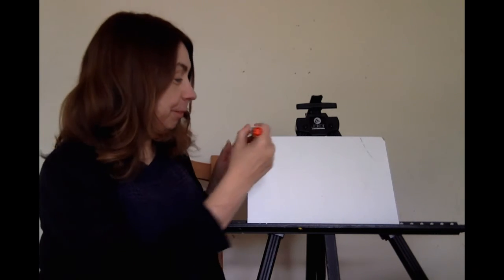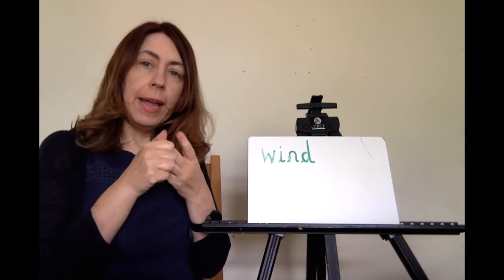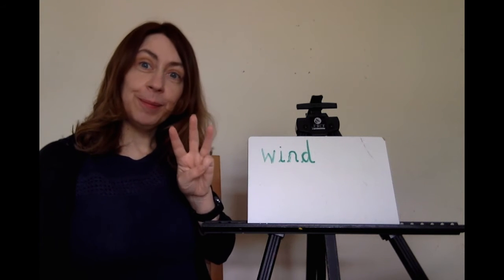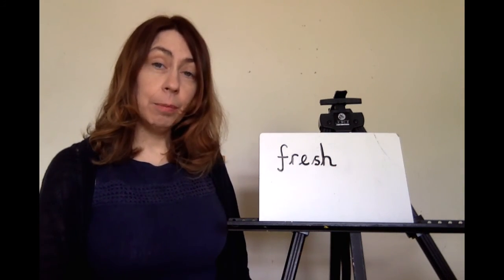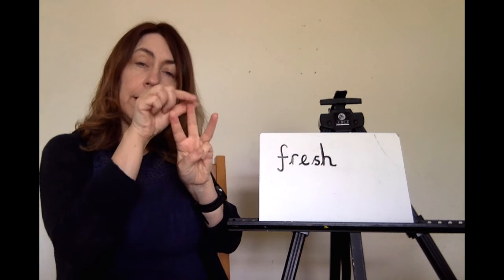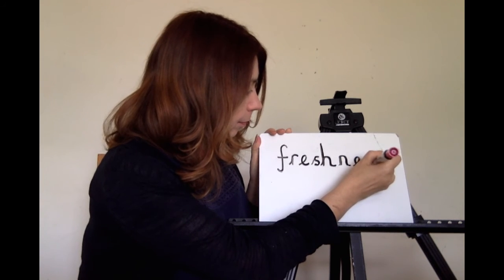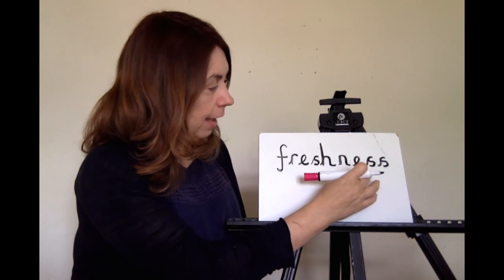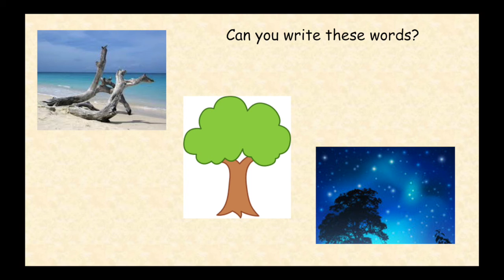13.07.20 Reception Phonics Longer Words Part 2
Follow on from PART 1 and complete PART 2 for magnificent Monday Grange Learning